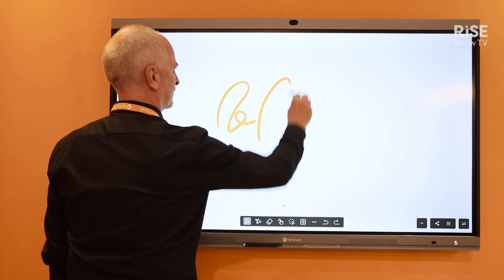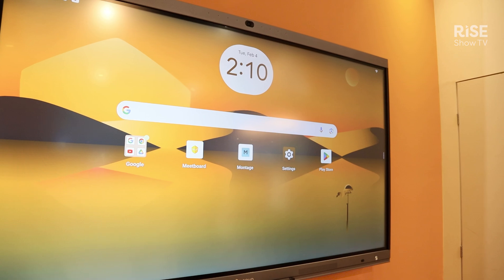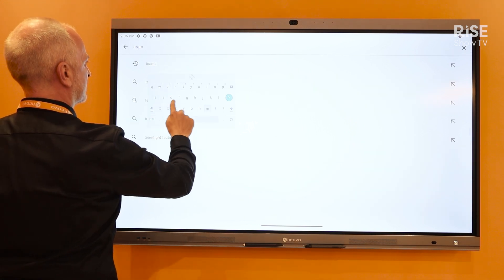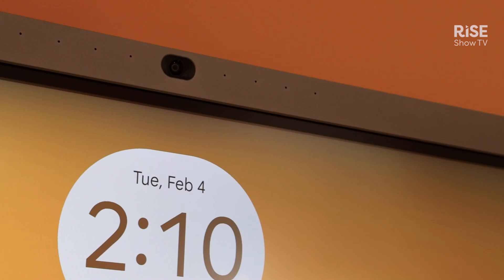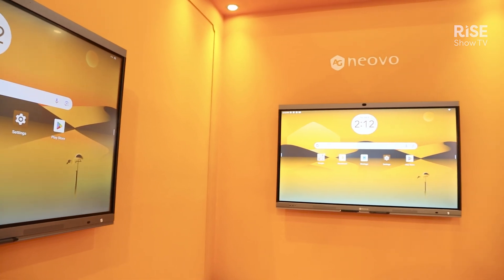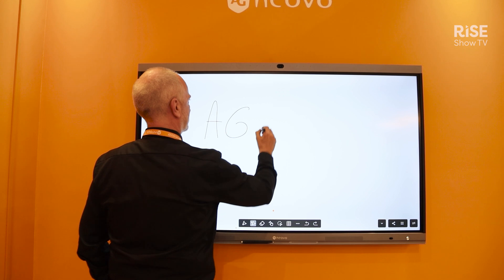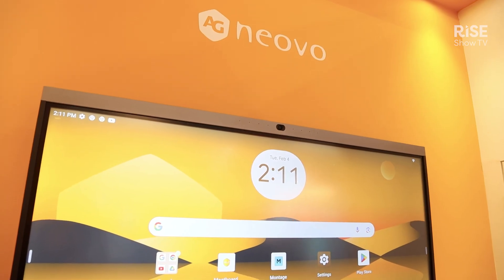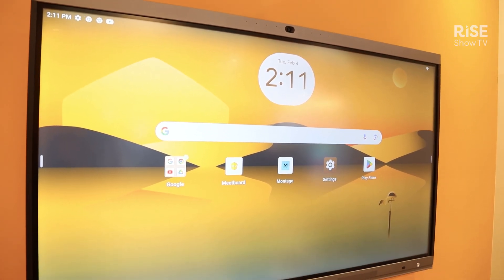Meetboard 4 Prime powered by Android 13 | Tech demo | ISE 2025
Jorgen Abildgaard demos AG Neovo's Meetboard 4 Prime, featuring a powerful CPU and Android 13 for seamless app downloads from Google Play Store. This massive interactive tablet comes with a built-in AI camera and microphone for instant video conferencing. The Active Pen allows for easy annotations and includes smart features like text recognition for quick, professional presentations.